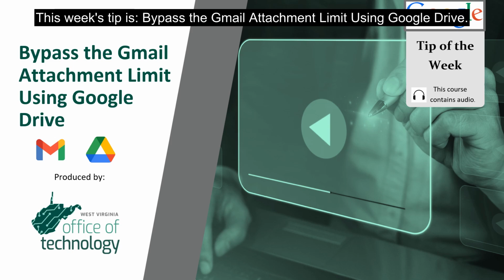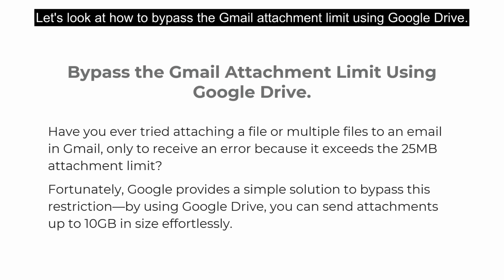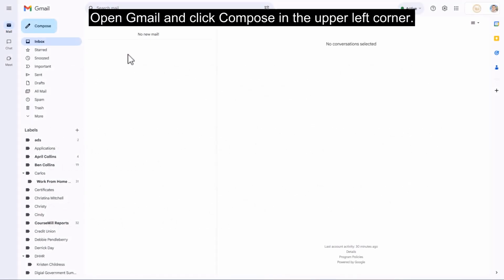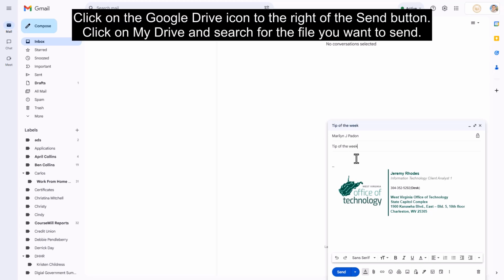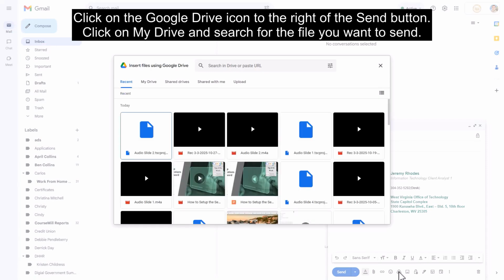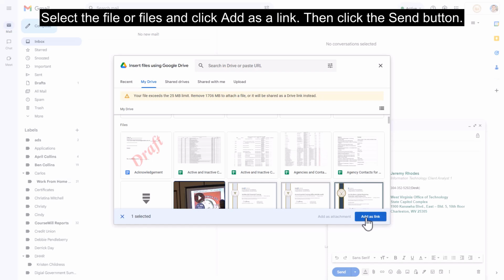Bypass the Gmail Attachment Limit Using Google Drive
A Short Tutorial  How to Bypass the Gmail Attachment Limit Using Google Drive.